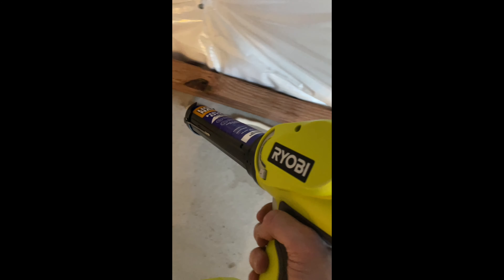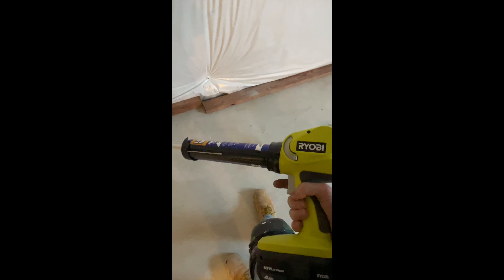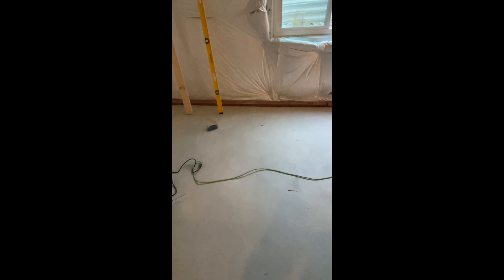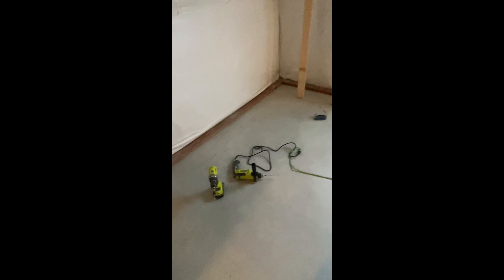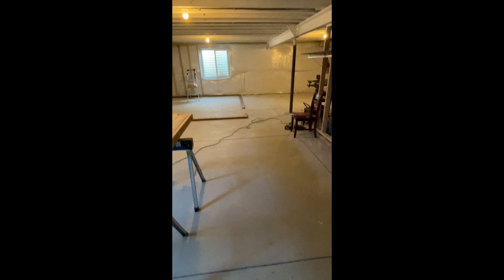Ryobi caulk gun P310G review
Works great. Highest setting puts out quite a bit. Goes thru a whole 10oz container in maybe 25 seconds. Using it to bond treated floor plate to concrete. Wont be going back to manual gun.